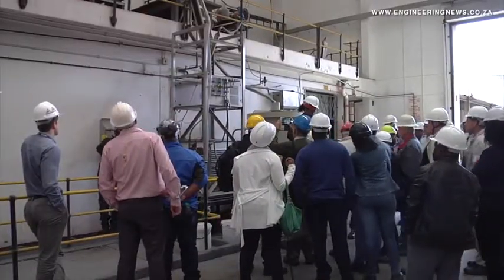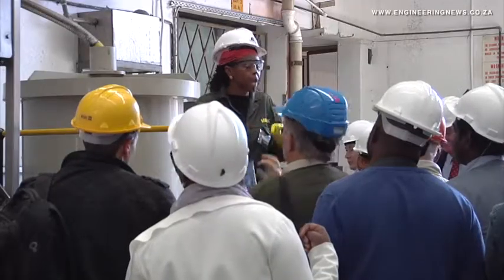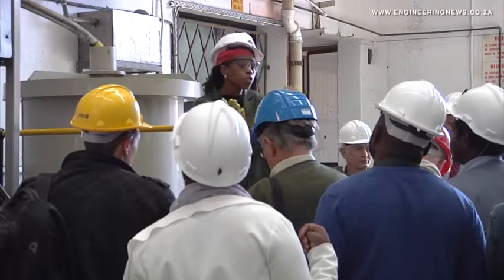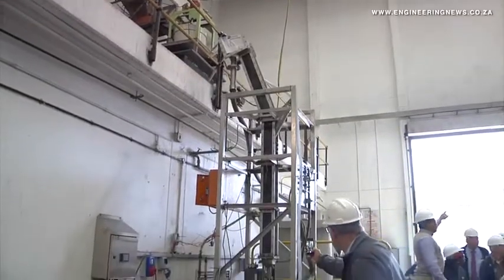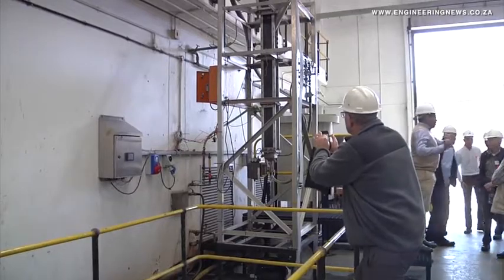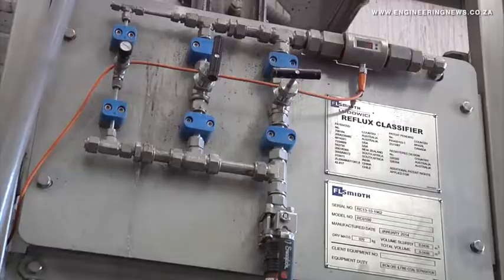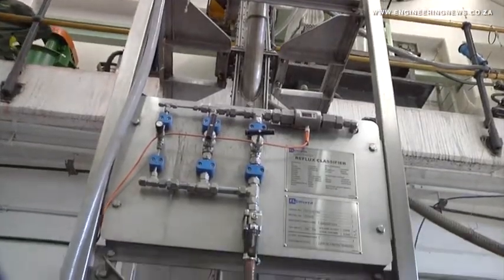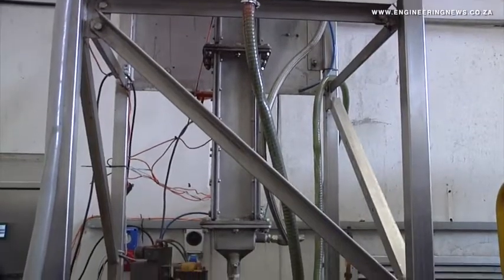Rio-Carb diversifying its wear liner solutions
Wear liners manufacturer Rio-Carb is diversifying its product range, which will enable the company to enter new markets, such as earthmoving and agriculture, and expand their operations locally and internationally.